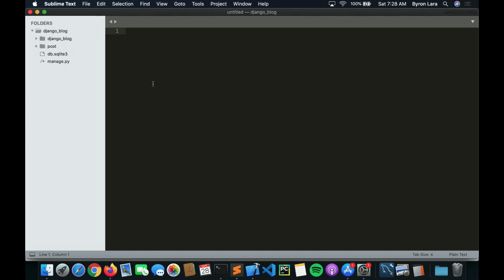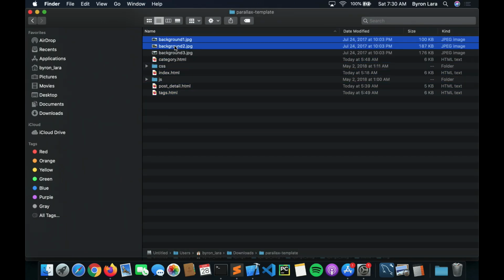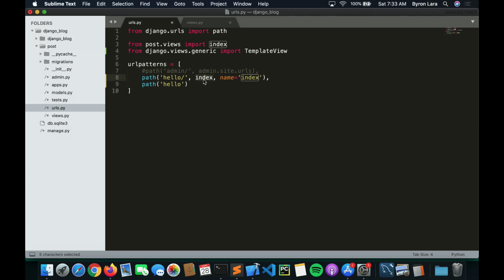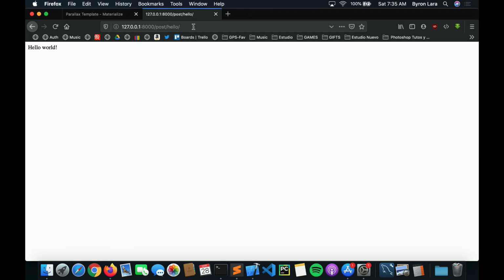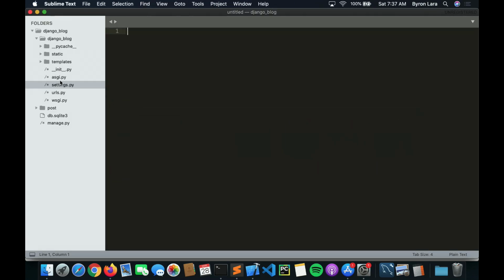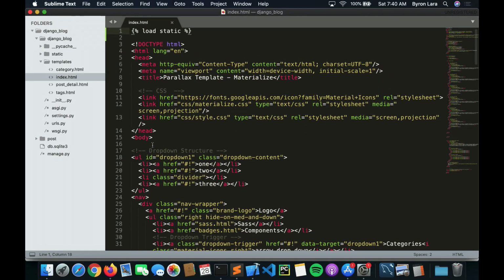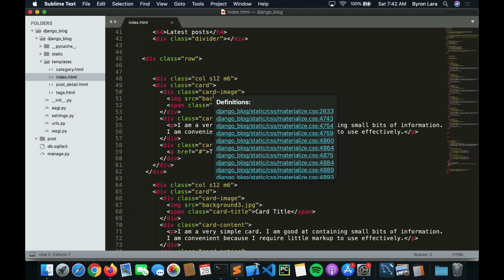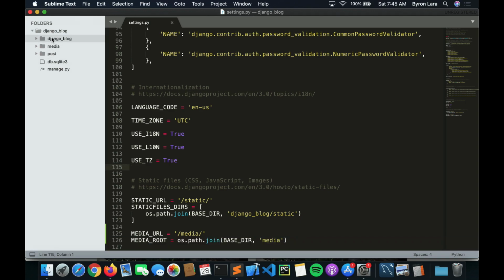Django 3.0 Tutorial articles / news website | Integrating template with django